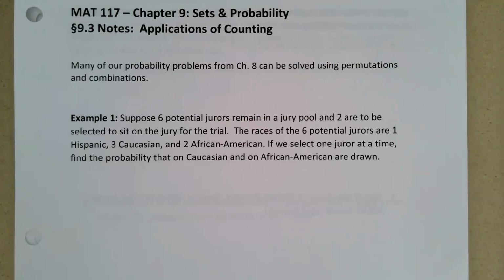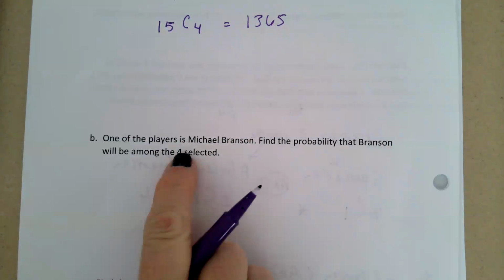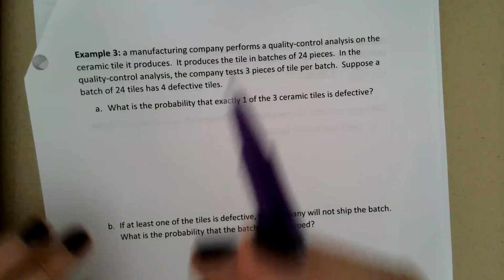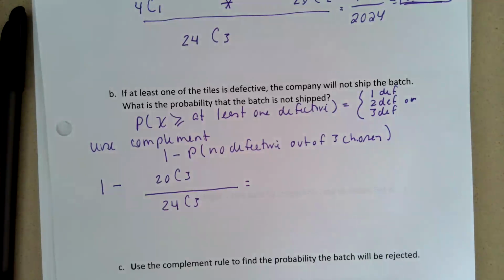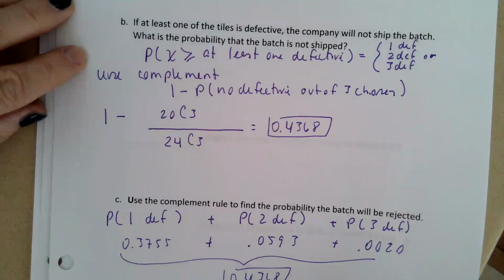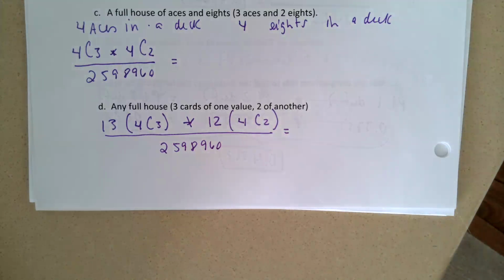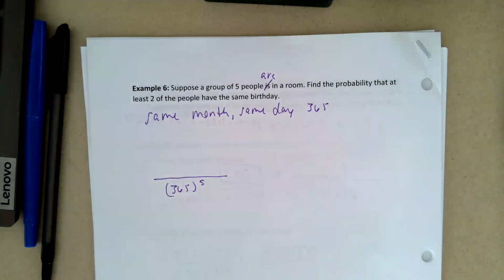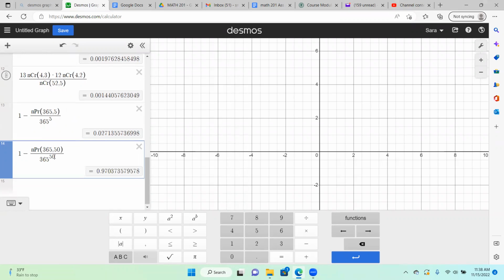Finite L 9 3